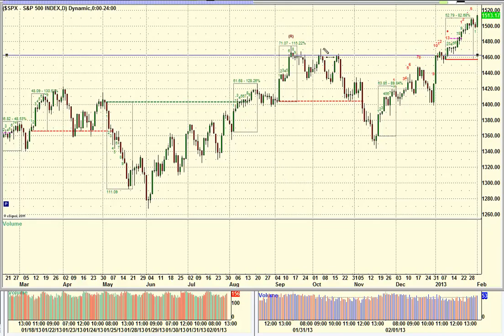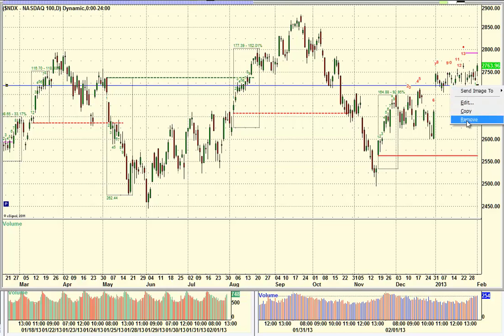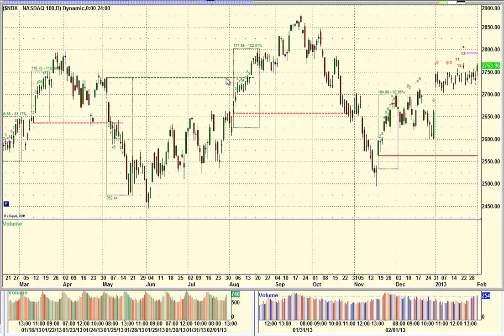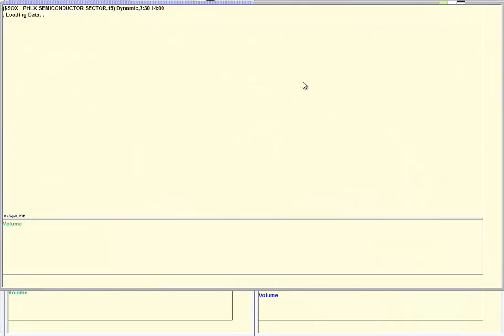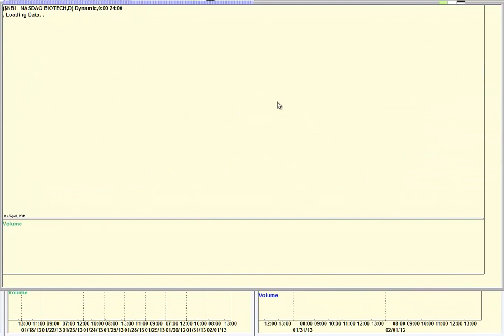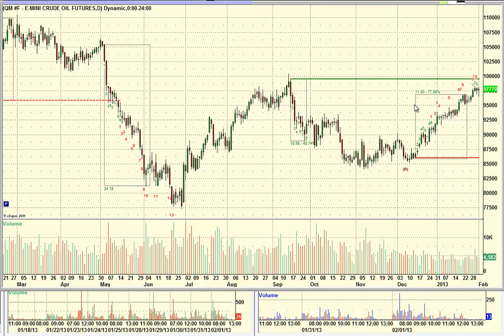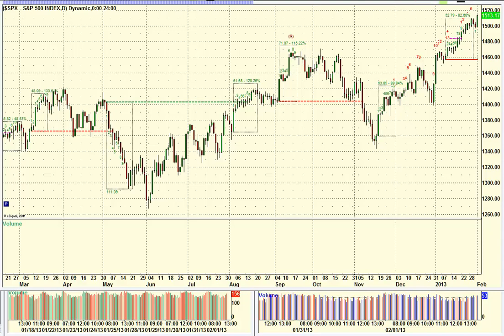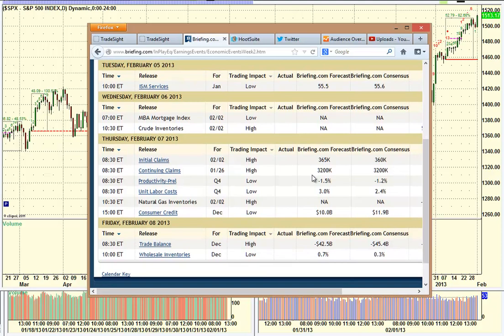Stock Trading: Index Analysis and Roadmap for the Week Beginning February 4, 2013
Here is an overview of the indices and economic data heading into the new week.